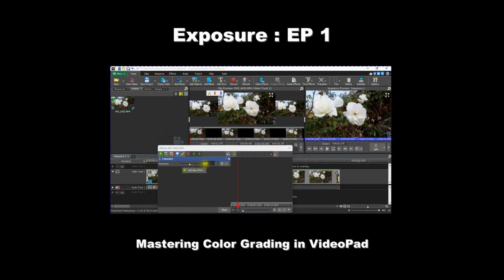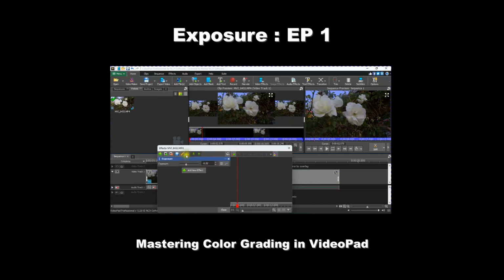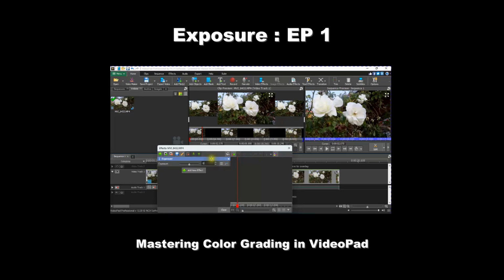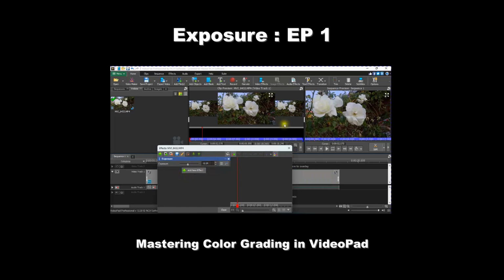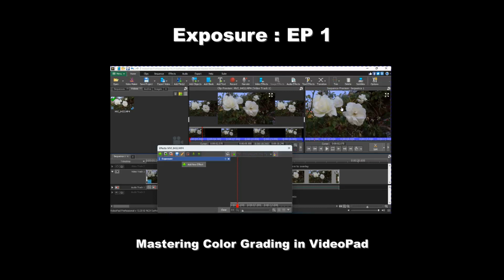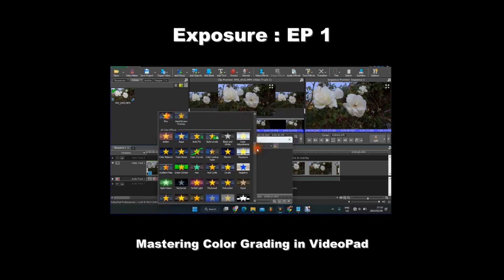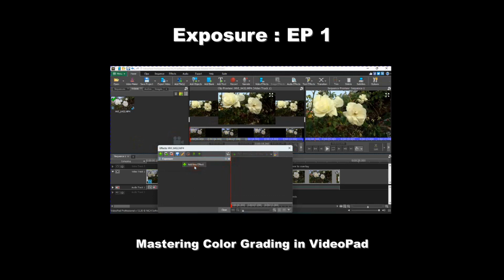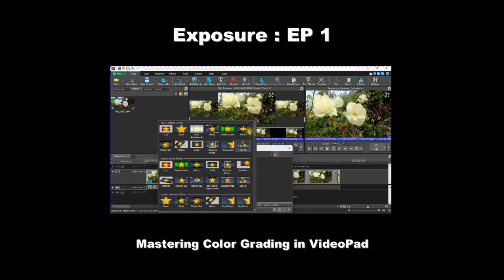Mastering Exposure: Elevating Your Video with VideoPad